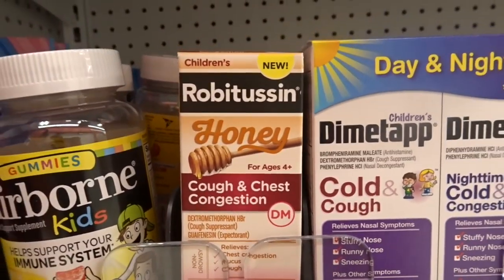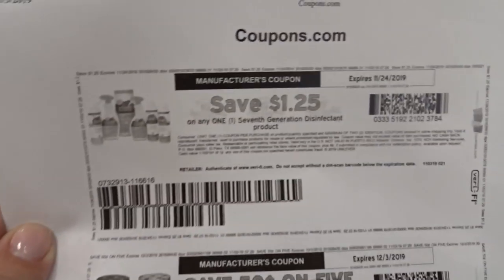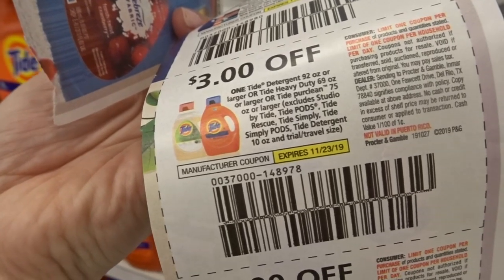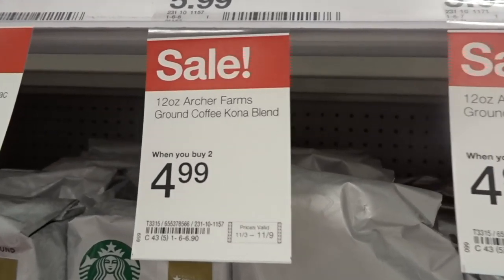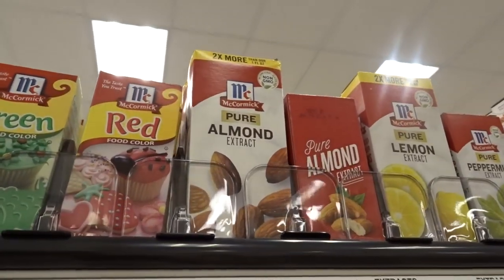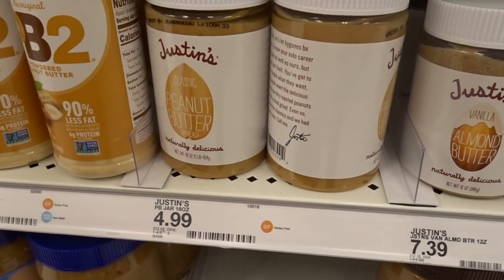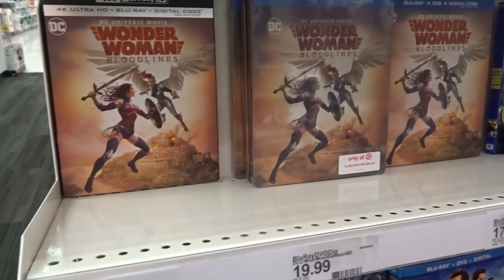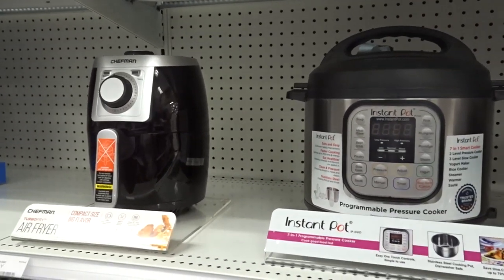12 Deals To Do At Target (11/3-11/9/2019)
12 Deals To Do at Target (11/3-11/9/2019)

In today's video I am sharing with you all 12 HOT deals at Target (11/3-11/9/2019). I am also sharing with you all how to use your Target Circle app in store!

Walgreens In Store Deals (11/3-11/9/2019)
(11/3-11/9/2019)

jqbzrb